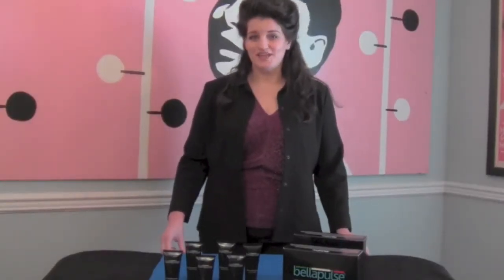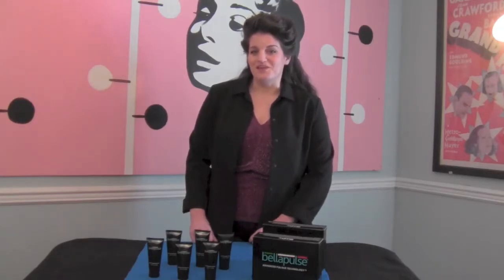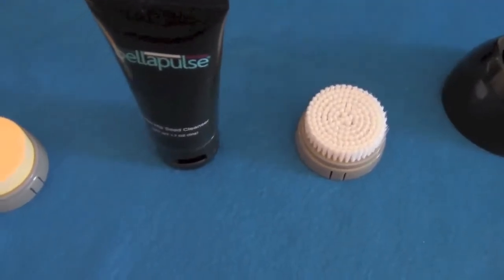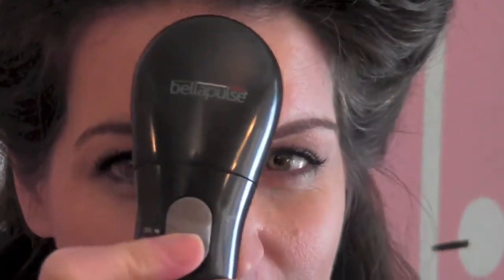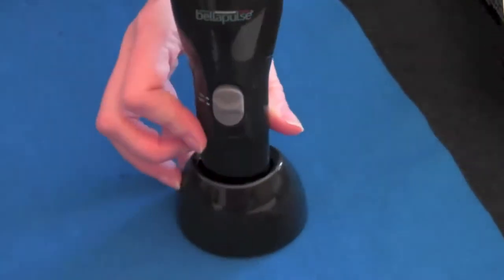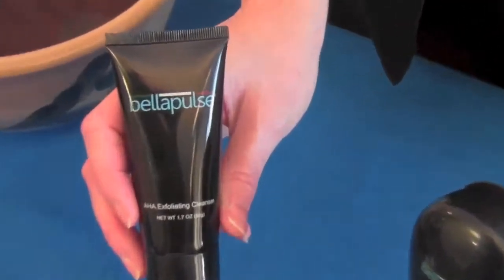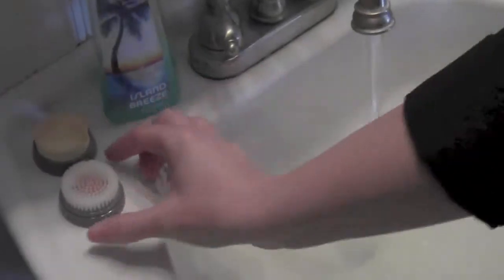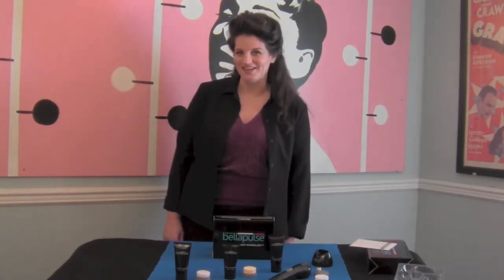Sara Revised 2 product demonstration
Product demonstration video